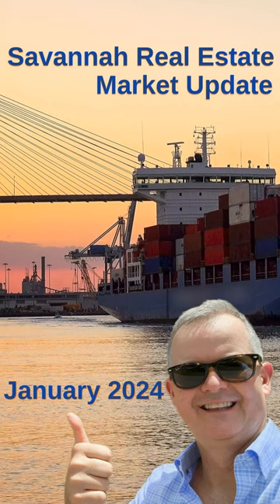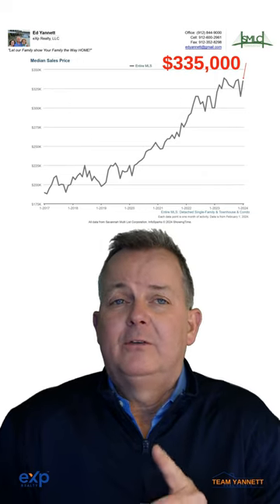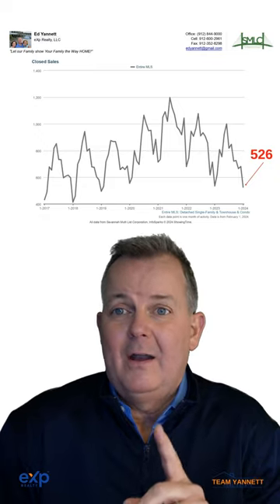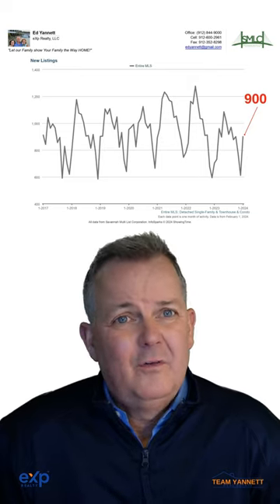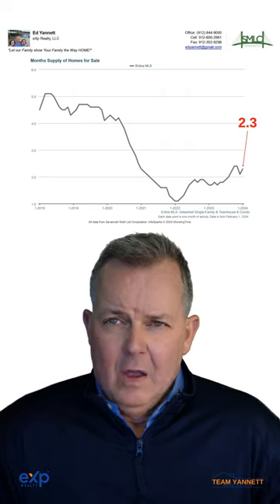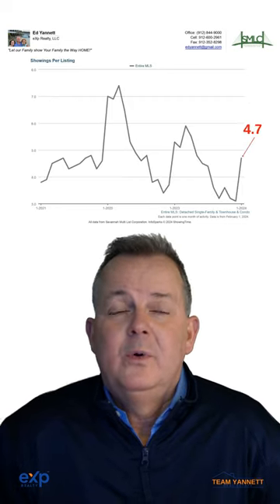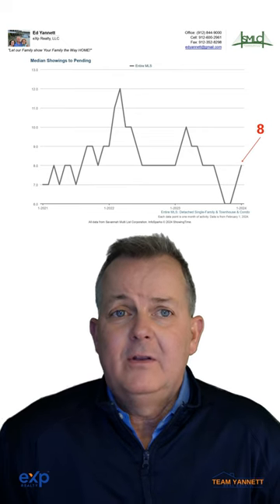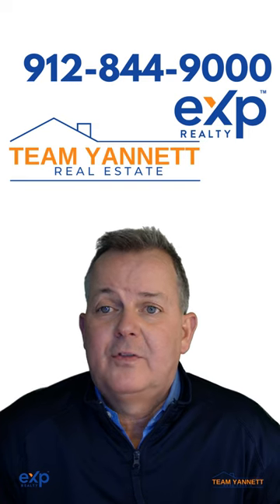Savannah Ga January Real Estate Monthly Market Update Jaw-Dropping SHORTAGE OF INVENTORY Trend!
Savannah's Real Estate Market Update - January 2024: A HUGE Shortage of Inventory Trend Continues!
As we dive into the new year, the Savannah, GA, real estate market has presented some continuing trends that are worth every homebuyer and seller's attention. The January 2024 market report reveals critical insights that underscore a significant local real estate dynamics shift. Here's a concise breakdown of the essential findings and what they mean for you.

Unprecedented Price Trends
The average home price in Savannah has climbed to an impressive $335,000. This increase clearly indicates the market's strength and the high demand for homes in the area. What's more remarkable is that sellers are receiving an average of 100% of their asking price. The negotiation table sees less back-and-forth, pointing towards a seller's market where buyers are willing to meet prices head-on.

The Inventory Crunch
A jaw-dropping trend that has emerged is the shortage of inventory. With only 2.3 months of inventory available, Savannah is experiencing a significant squeeze in available homes for sale. This scarcity is reflected in the number of closed sales, which has decreased by about 100 homes, settling at 526. Despite an uptick in new listings to 900, the overall count remains alarmingly low, about half of what is considered normal for a healthy market.

Market Dynamics
The price per square foot has slightly increased to $182, further emphasizing the market's robustness. However, the days on market average is 37 days, suggesting that while homes are in short supply, they are moving relatively quickly.

An interesting aspect to note is the activity in the buyer's market. Showings per listing have risen to 4.7, and showings to pending sales are up to 8. This indicates a growing interest from buyers, even amidst rising interest rates, likely fueled by the economic growth spurred by significant job market expansions led by the Hyundai plant.

For sellers, the current market conditions are favorable. The demand for homes and the limited inventory means selling your home might fetch you the full asking price if not more. For buyers, while the market is competitive, opportunities can still be found if you're ready to act quickly and decisively. The key for buyers in this market is to have your financing in order and be prepared to make strong offers. With the average days on the market at 37 days, homes are selling relatively quickly, so hesitation could mean missing out on the perfect property.

The market couldn't be more inviting for those considering selling their homes. With low inventory levels, your property will likely attract significant attention, potentially leading to multiple offers. Pricing and preparing your home for showings will be crucial to capitalize on this seller's market.

Savannah's economic growth, highlighted by expansions like the Hyundai plant, is a positive sign for the real estate market's long-term health. This growth brings more buyers into the market and keeps home values higher. The shortage of inventory we have been experiencing and the elevated prices are here to stay for the distant future!

In conclusion, the January 2024 Savannah real estate market report paints a picture of a robust market characterized by high demand, rising prices, and low inventory. These conditions create unique challenges and opportunities for buyers and sellers alike. Staying informed and working with our team can help you navigate this dynamic market successfully. Whether you're looking to invest in a new home or considering selling your property, now is the time to take action and make the most of the current market conditions. Please share this article with anyone who might benefit from it!